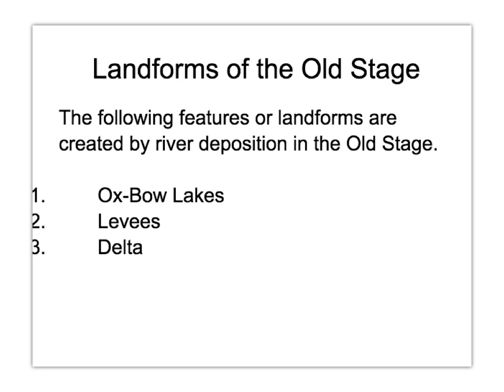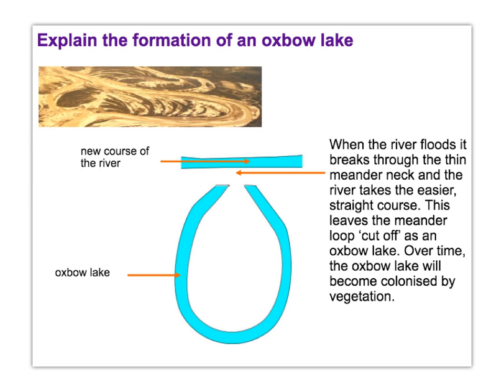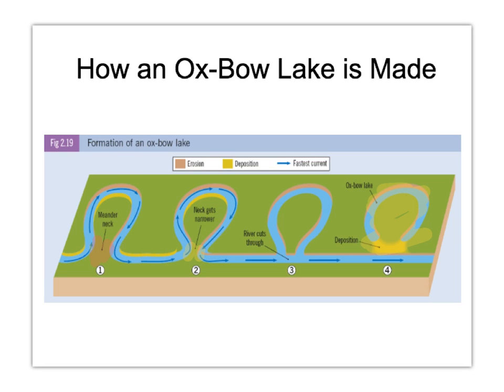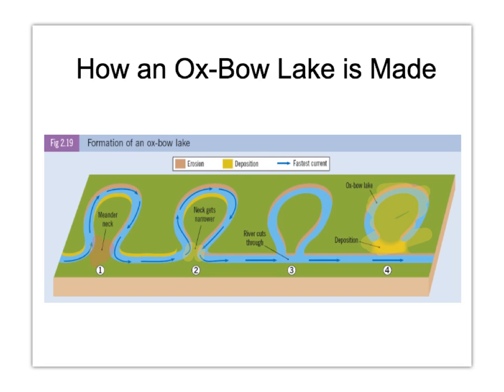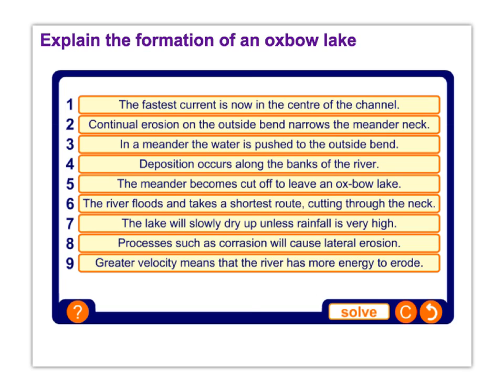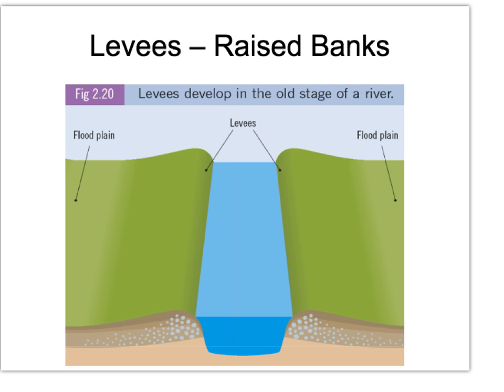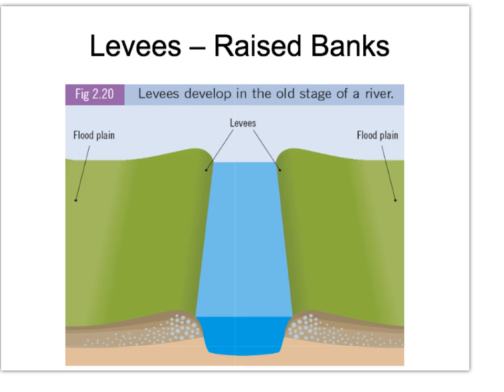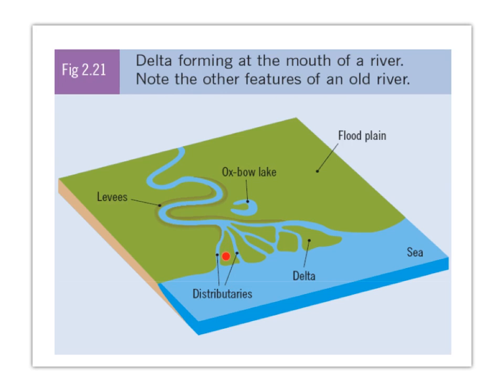Geography - Old Stage & Deposition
A short video revising the Old Stage of a River & deposition.